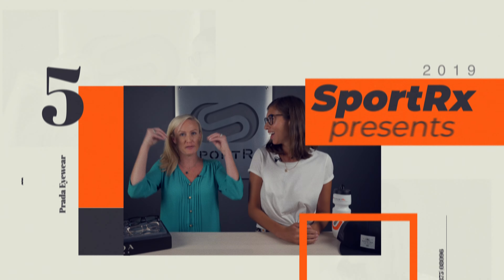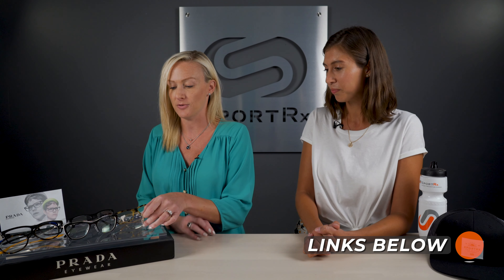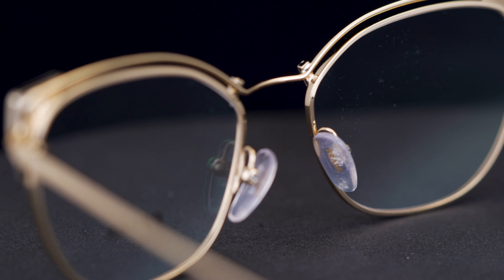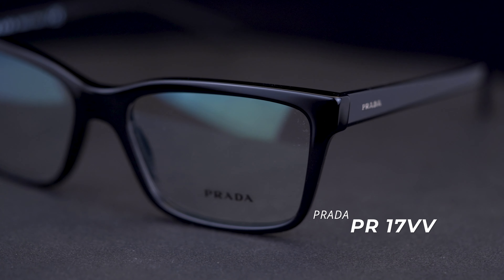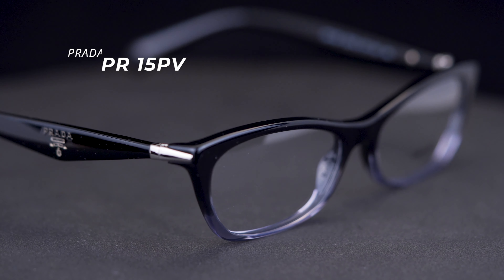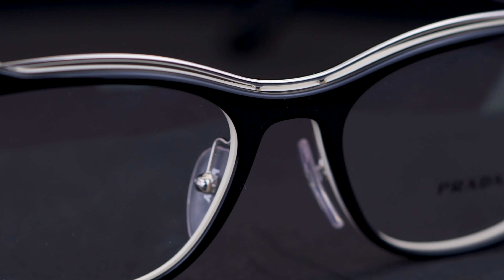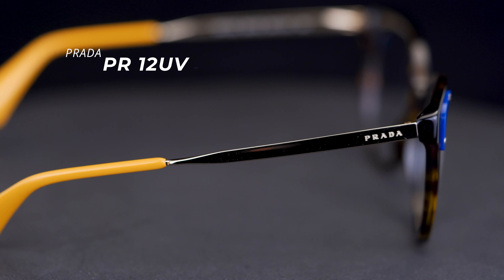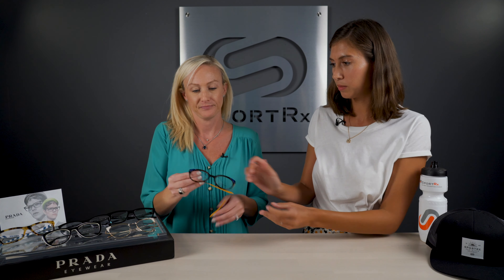TOP 5 PRADA Eyeglasses for Women! | SportRx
Love Prada? Looking for some new eyeglass frames? Double-down and watch as Gabriela from SportRx & our friend Alana aka California Glasses Girl talk about their top choices for Prada eyeglasses for women!